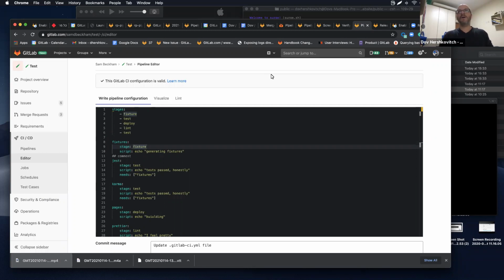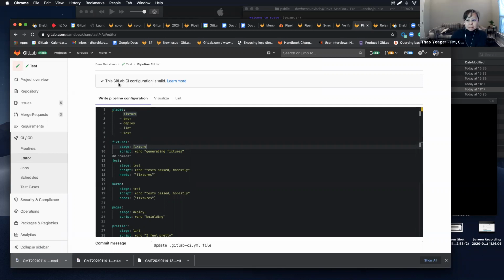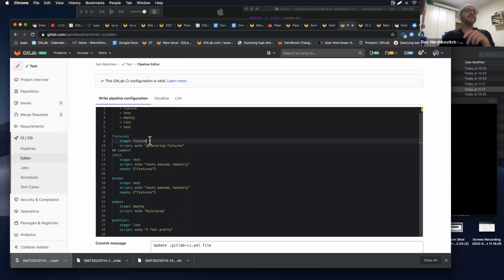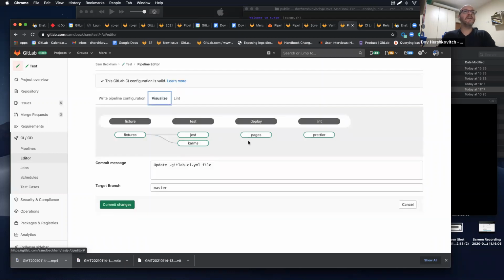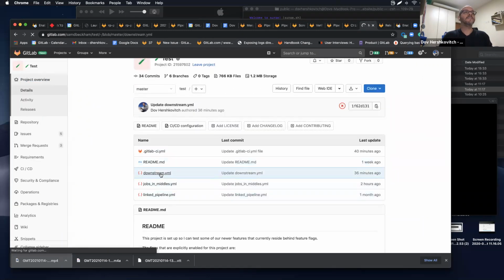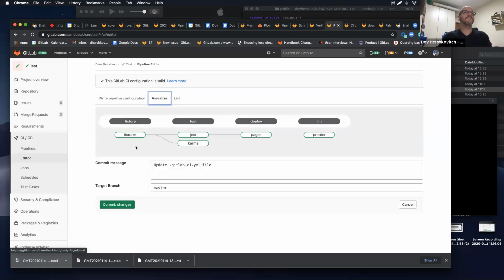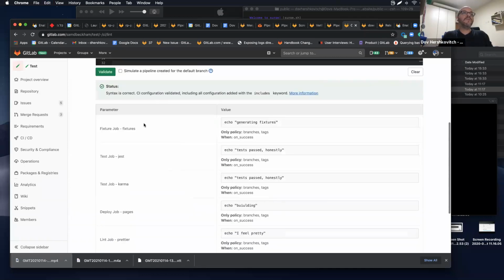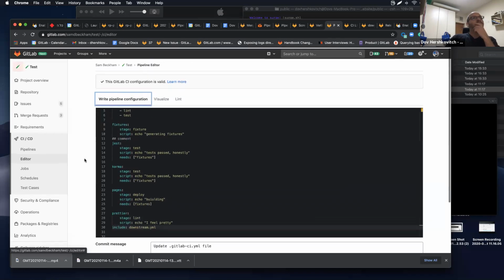Pipeline editor walkthrough